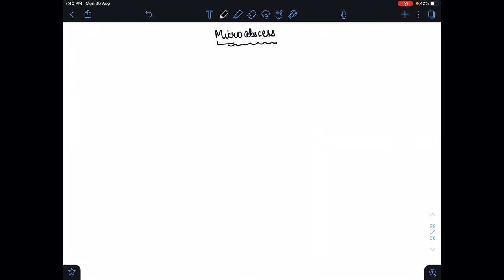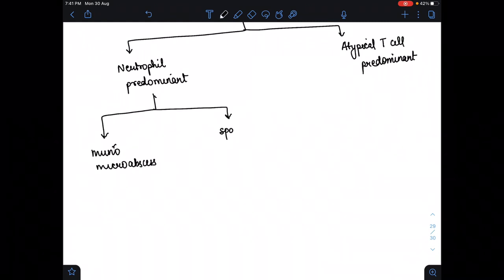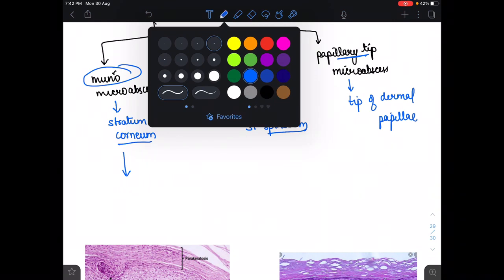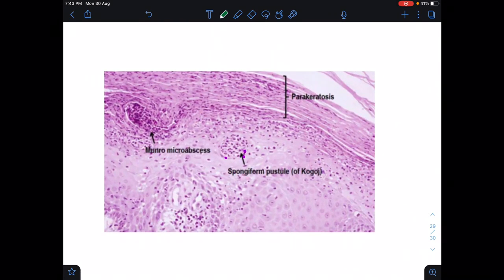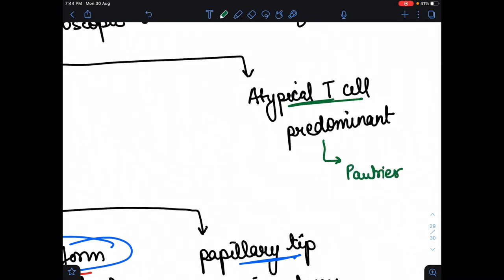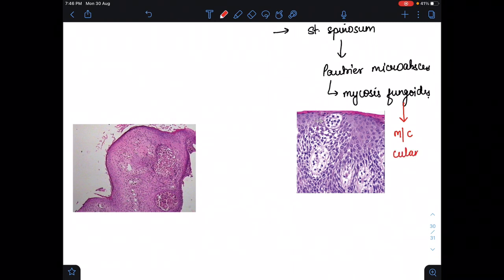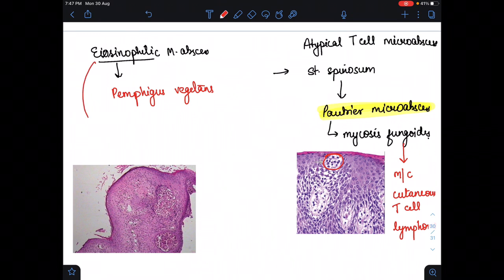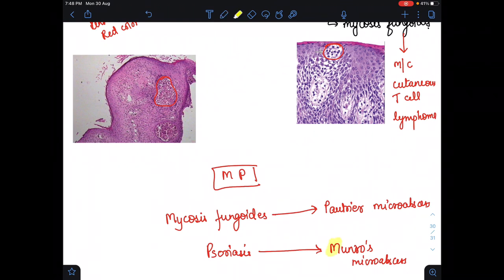Dermatology- Microabscess with examples